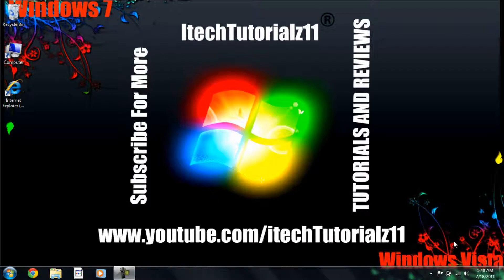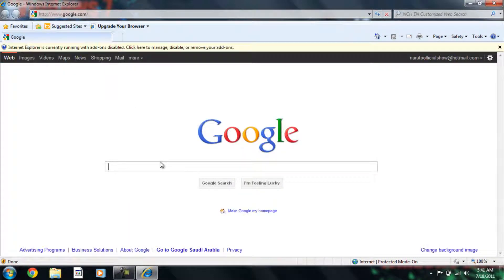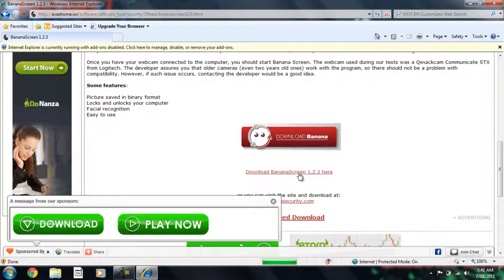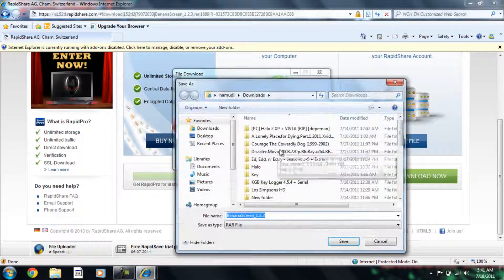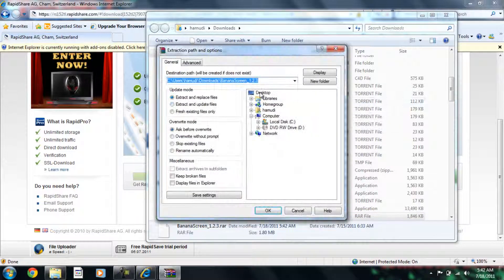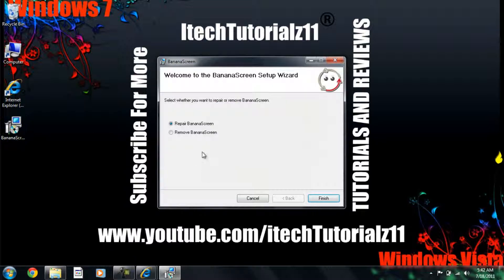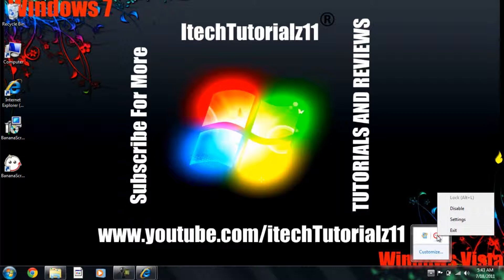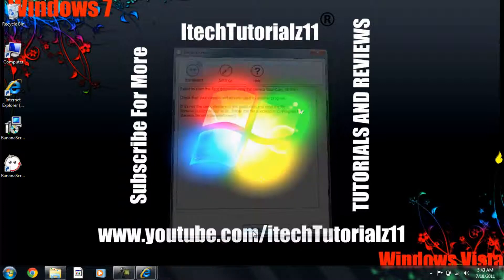How to Unlock your computer With Your Face!